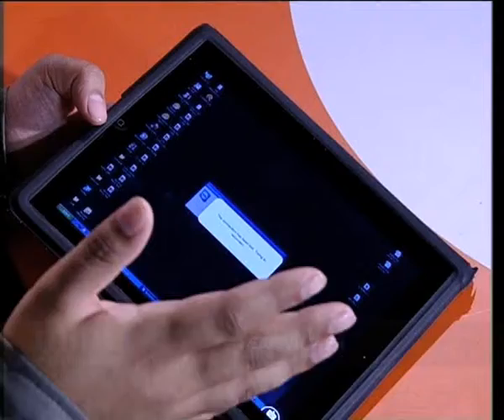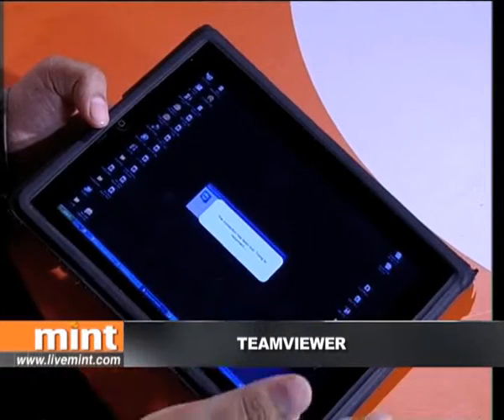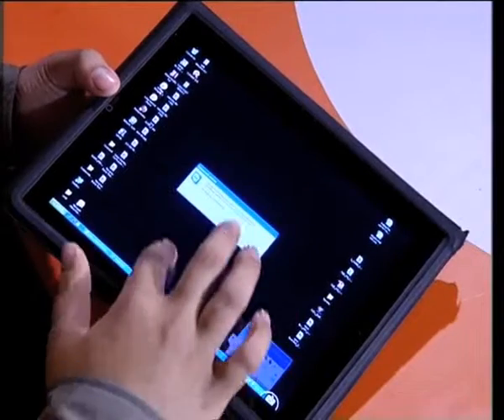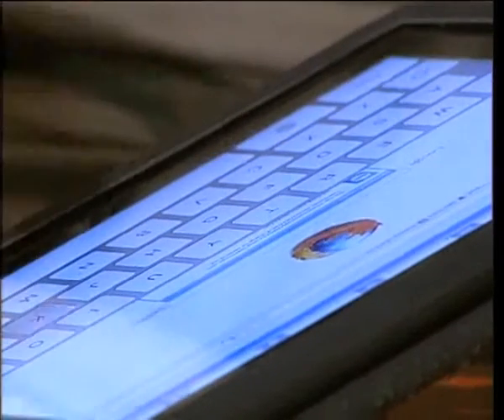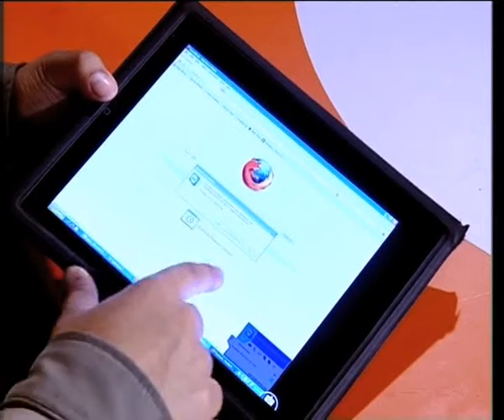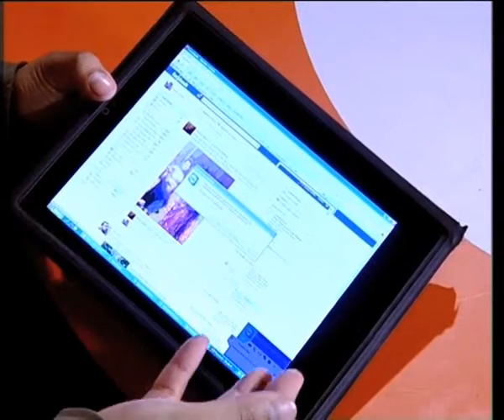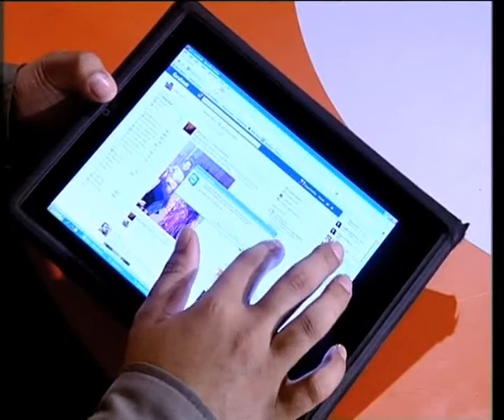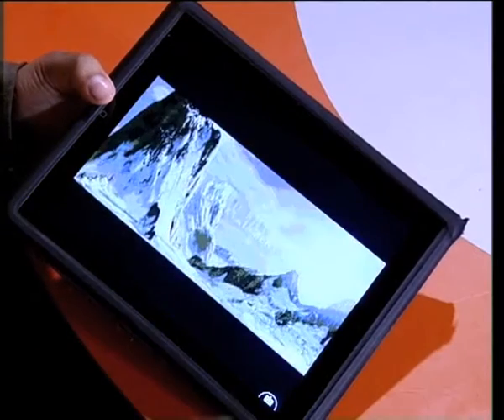Gizmo Guru: TeamViewer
Mint's Gopal Sathe reviews TeamViewer, a remote desktop app that makes using a big-screen interface a breeze.